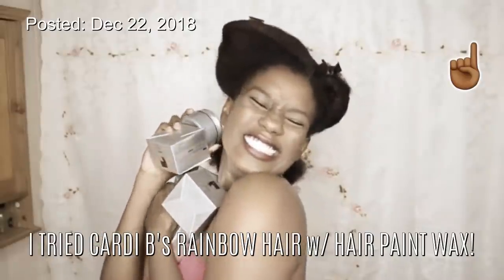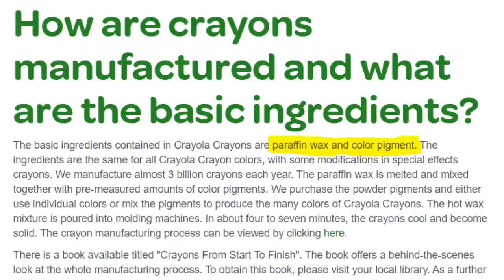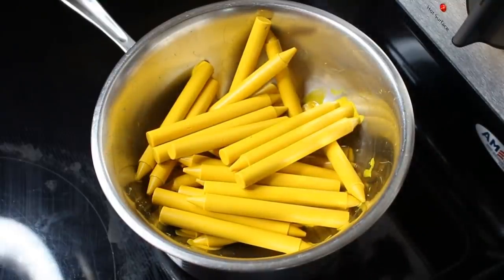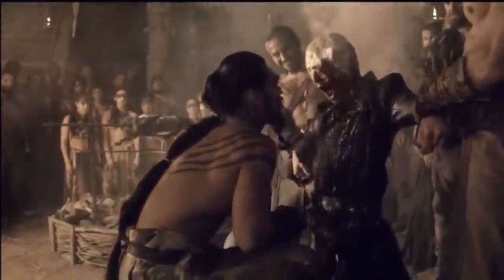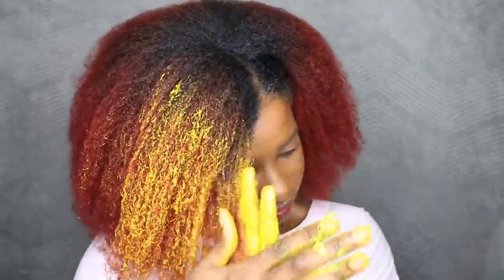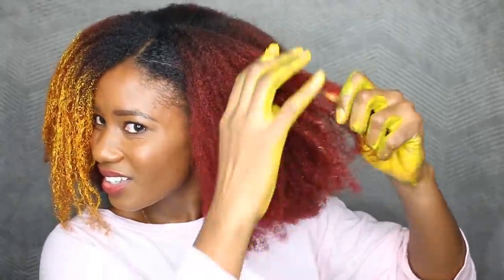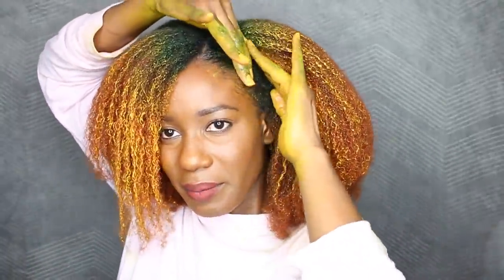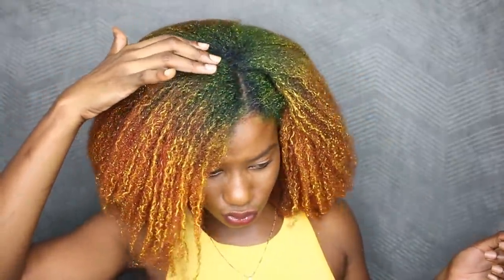DIY: HAIR GEL Made From CRAYONS [Temporary Hair Color]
I made a homemade temporary hair color pomade - hairpaintwax dupe - using crayola crayons!

If you don't SHARE the video, did you REALLYYYY enjoy it???